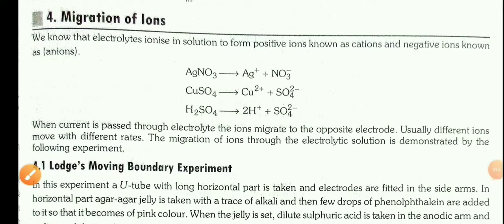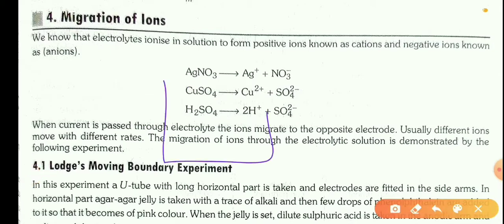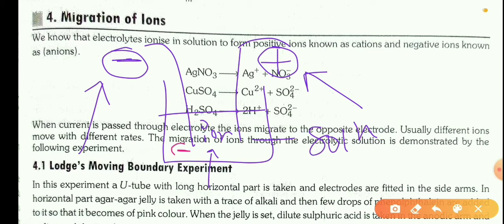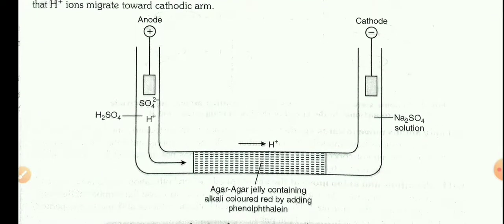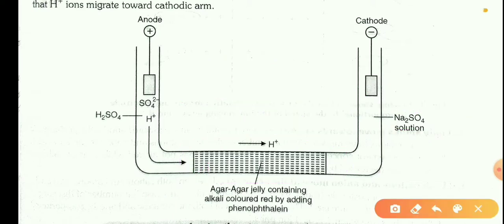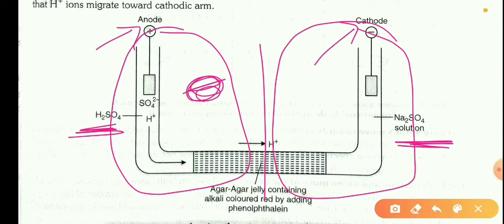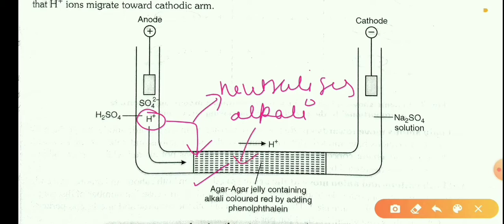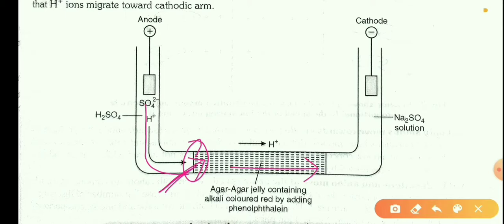Migration of ions & Lodge's Moving Boundary Experiment in English || Electrochemistry-I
This vedio determine that charged ions moves to the oppositely charged electrodes when current is allowed to flow between the electrodes.